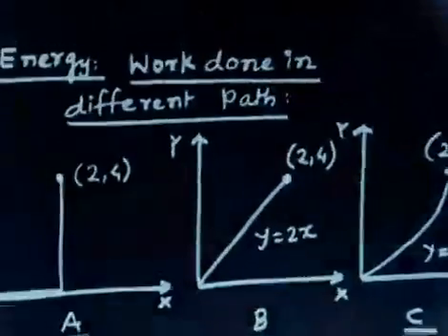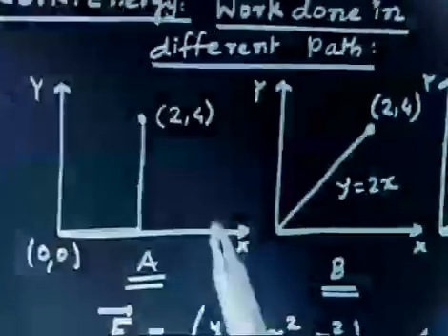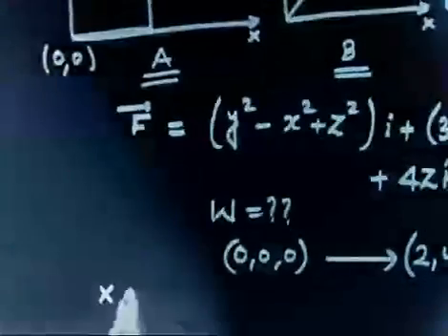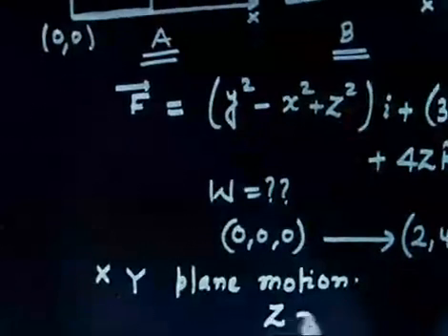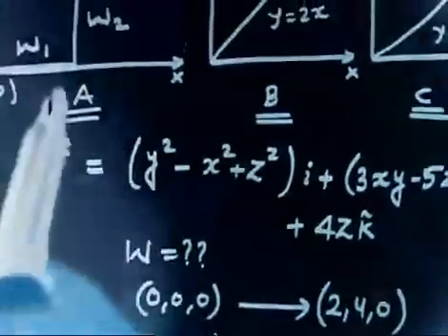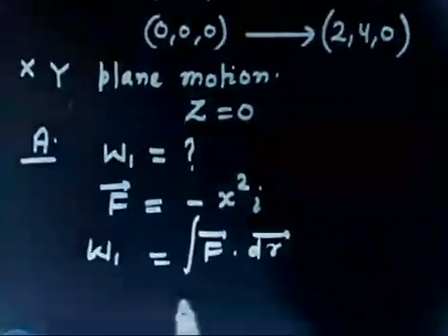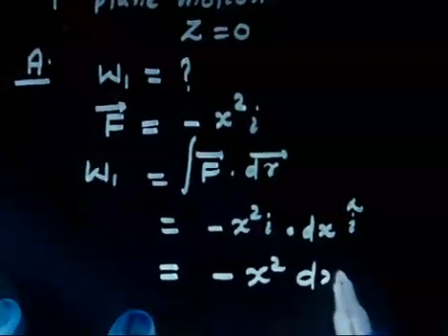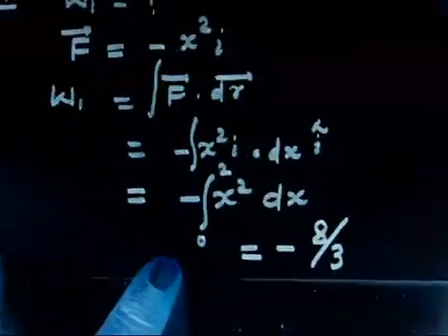Physics: Work and Energy - Path and Work-Problem- Work done in different path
Physics: Work and Energy - Path and Work-Problem- Work done in different path @GuruprakashAcademy